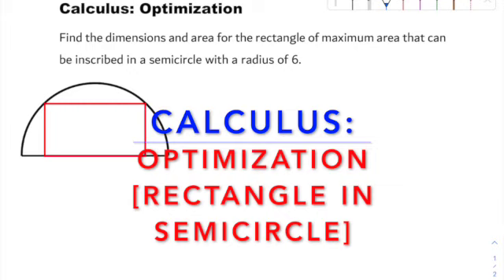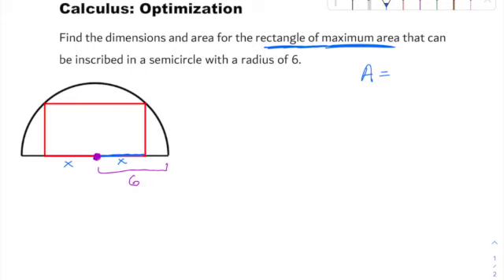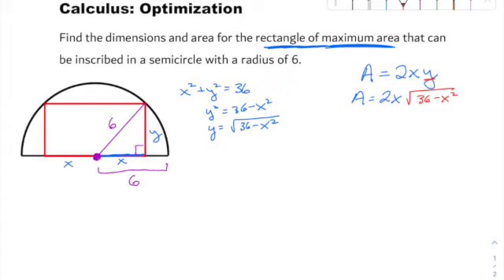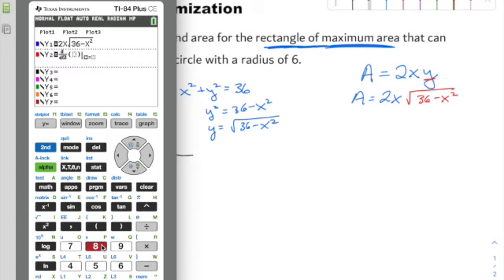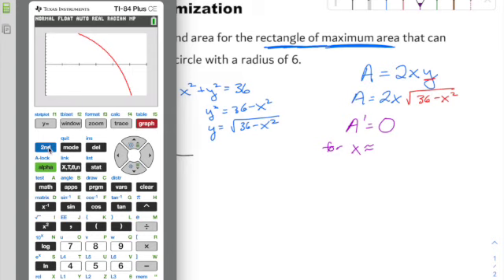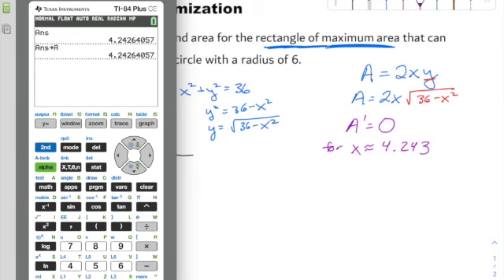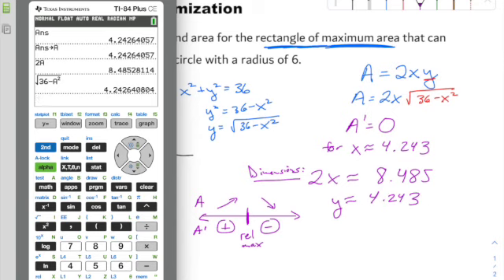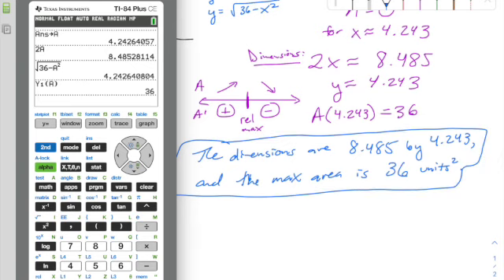Calculus: Optimization [Rectangle in a Semicircle]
How to inscribe the rectangle of maximum area in a semicircle!  Also included: how to use the TI-84 to graph the derivative (without knowing its equation), find its zeros, and other useful calculator tips!